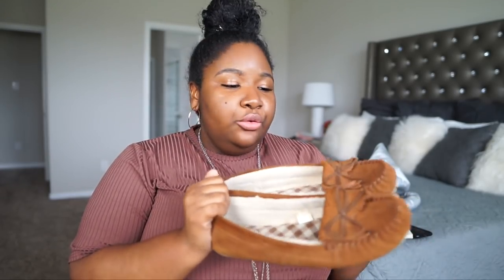My April 2020 Favorites || Homeware, Beauty & Plus Size Fashion || From Head to Curve